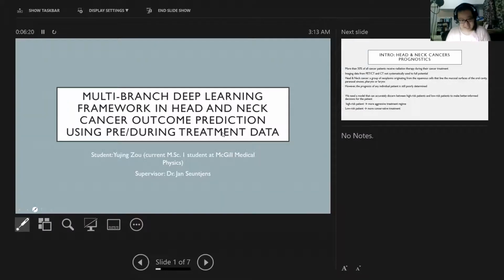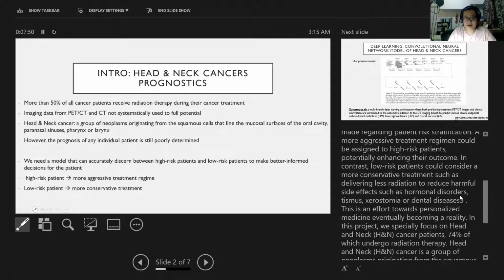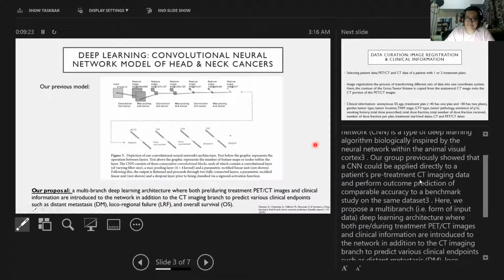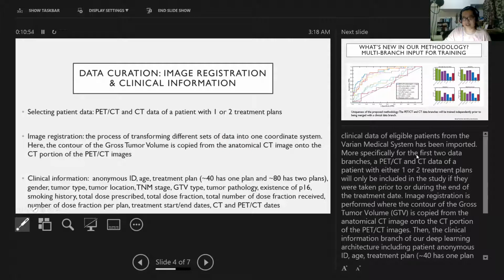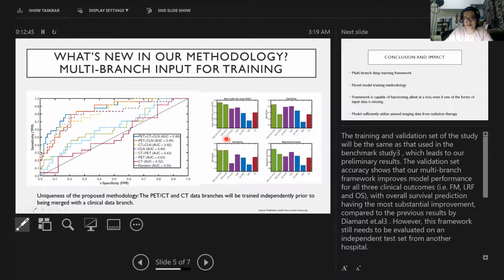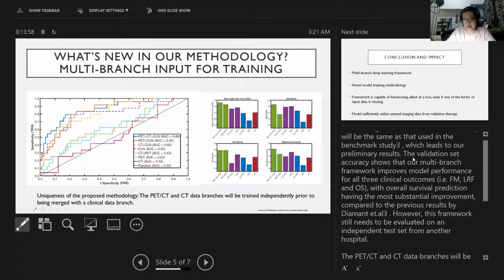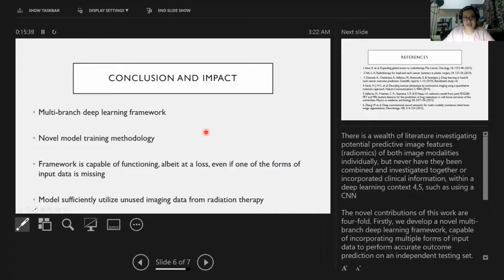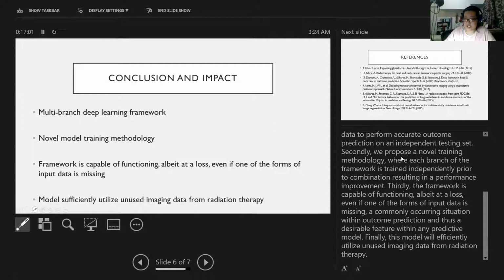MiCM 2020 Summer Scholars: Yujing Zou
Title: Multi-Branch Deep Learning Framework in head and neck
cancer outcome prediction using pre/during treatment data
Presenter: Yujing Zou
Department: Medical Physics (M.Sc. Fall 2020); Joint major: Physiology & Mathematics, Minor: Physics (B.Sc. Class of 2020)